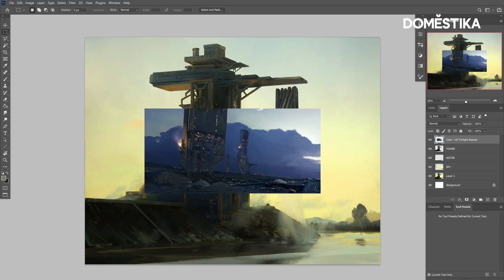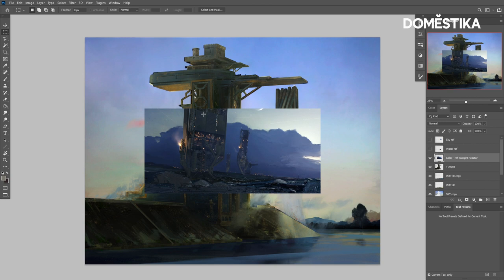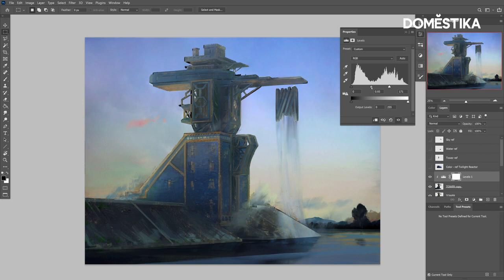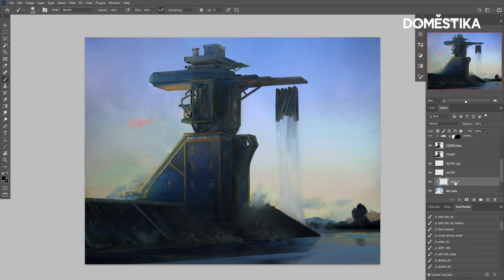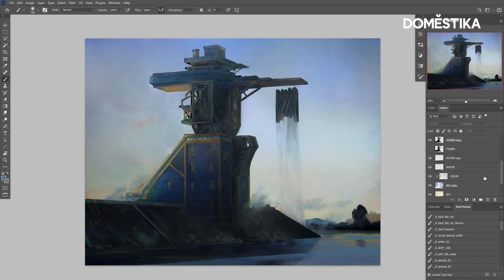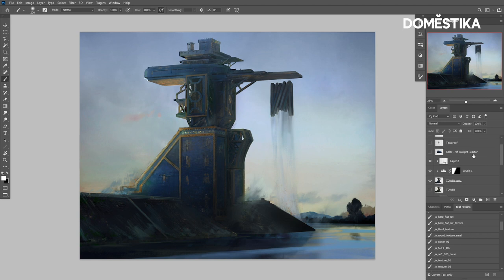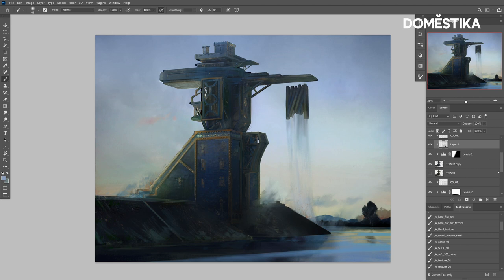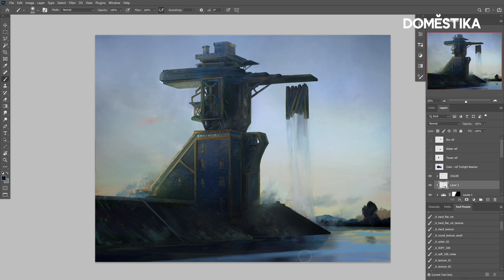How to change the atmosphere of an illustration in Photoshop - By Titus Lunter | Domestika English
Learn how to change the time of day and mood of any illustration, bringing a new dimension to your artwork. Discover how to use Photoshop's match color feature to adjust the color and mood of your images with precision.